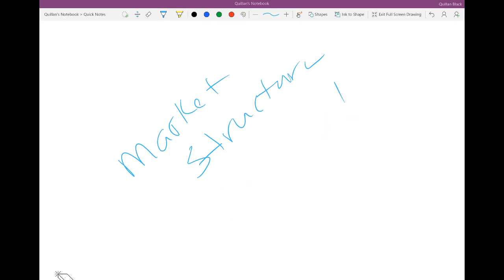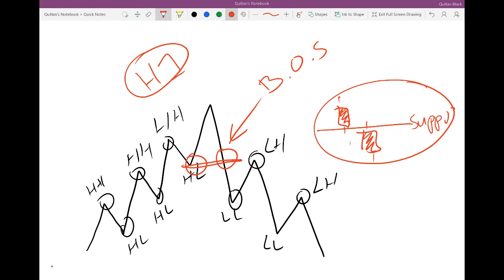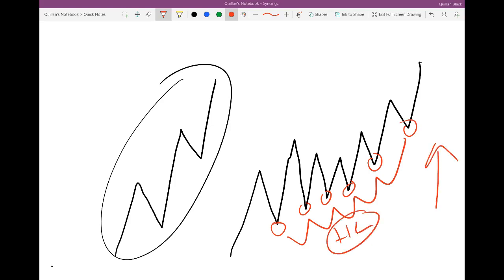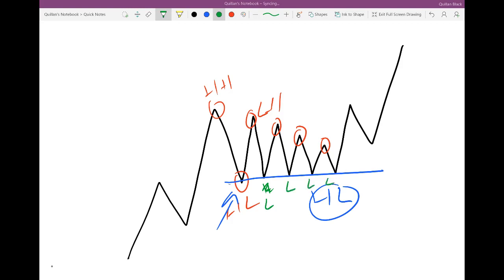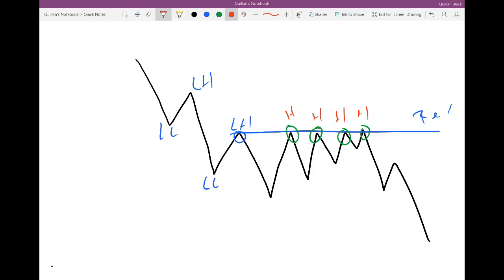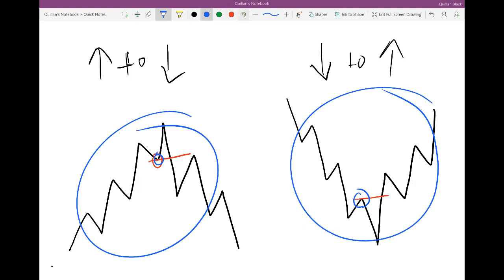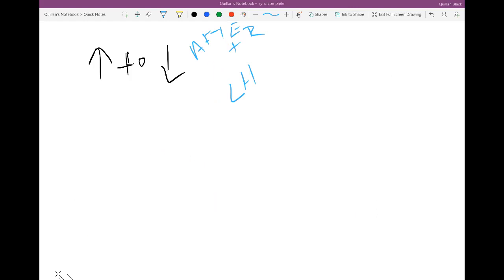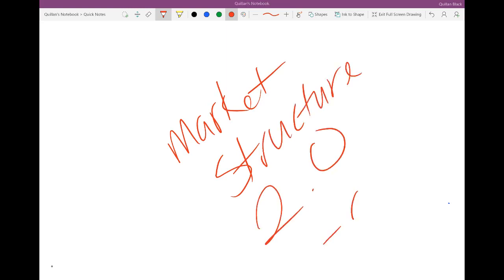3 Market Structure 2 0